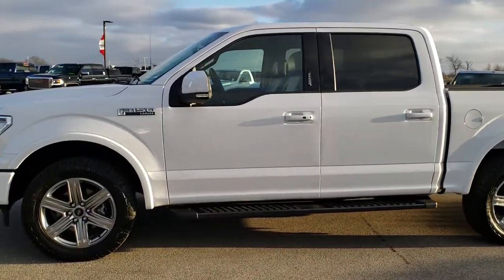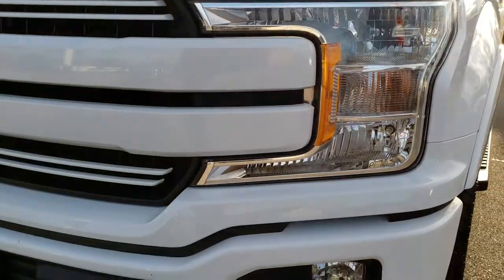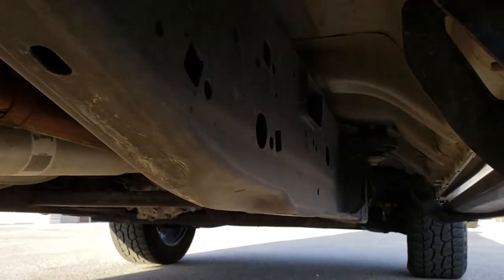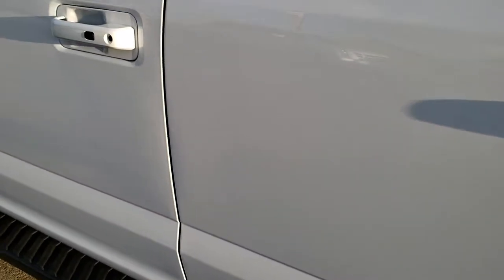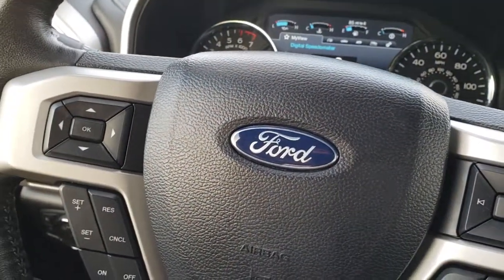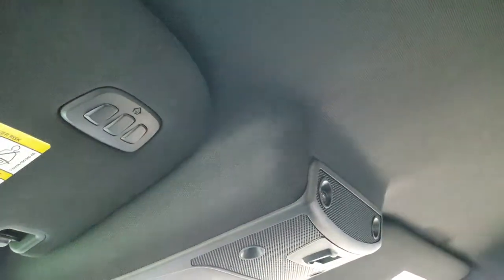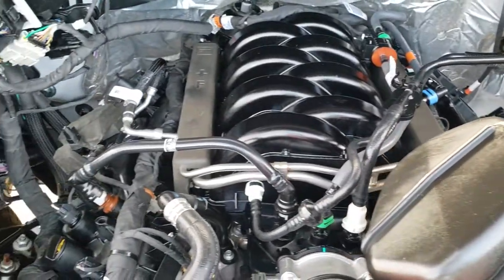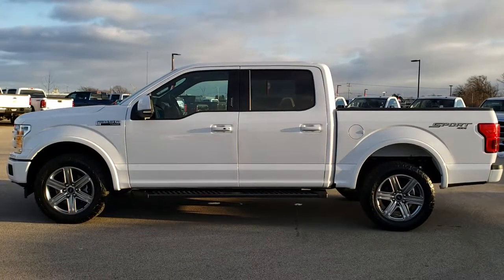2018 FORD F150 CREW SHORT LARIAT SPORT WALK AROUND REVIEW SOLD! 9928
STOCK: 9928
PRICE: $39,991
MILES: 18,774
MAKE: FORD
MODEL: F150
VIN: 1FTEW1E50JKE82747
LOCATION: FOND DU LAC OSHKOSH WISCONSIN, 54937 TRUCKS ON 41

1 OWNER! CLEAN TITLE HISTORY! 5.0 Liter DOHC V8 Engine, 395 Horsepower, Full Four Door Crew Cab, Short Box 5 1/2 Foot Shortbox , Lariat Package, 10 Speed Automatic Transmission with Optional Manual Tap Shift, Turn Dial 4x4 Four Wheel Drive 4WD, Factory GPS Navigation System, Reverse Backup Camera Rearview Camera, Blind Spot Monitoring with Rear Cross-Path Detection, Non Smoker, Dual Power Air Conditioned Ventilated and Heated Seats, Black Ebony Leather Seats, Bucket Seats, Memory Driver's Seat, Full Towing Package with Receiver Trailer Hitch, Wiring and Transmission Cooler Tow Package, Factory Brake Controller, 7000 GVWR, Heated Power Fold In Mirrors With Built-in Directional Signals and Blind Spot Indicators and Blind Spot Mirrors, Advancetrac with Roll Stability Control Traction Control, 3.31 Gears, Hankook Dynapro Tires, Factory Painted Alloy Rims Premium Wheels, Four Wheel Disc Brakes, Factory Painted Stepbars, Spray-in Bedliner, Bedrail Covers, Fog Lights, LED Bed Lighting, Raise Assist Tailgate, Reverse Sensors, Securicode Driver Side Doorcode Keyless Entry, Easy Fuel Capless Fuel Fill, Locking Tailgate, Power Drop Down Tailgate, Chrome Tipped Exhaust, Fender Flares, AM / FM Radio Tuner, Sirius/XM Satellite Radio Capabilities Sirius / XM, CD Player, MyFord Touch System, Microsoft SYNC System with Bluetooth, Hands-Free Audio System Blue Tooth, USB C Jack, Keyless Entry with Factory Remote Start, Push Button Start, Power Sliding Rear Window Rear Window Defroster, Adjustable Height Seatbelts, Driver and Passenger Front Air Bags, L.A.T.C.H. Child Safety System, Side Curtain Air Bags SRS Safety Restraint System, Multi-Function Steering Wheel Controls, Homelink System with Three Programmable Buttons for Garage Doors, Lighting Systems & Security Systems, Compass, Outside Temperature Display and Mileage Display, Dual Multi-Zone Climate Control , Power Adjustable Pedals, Factory Floormats, Carbon Fiber Dash And Door Trim, Air Conditioning AC, Cruise Control, Power Locks, Power Windows, Automatic Headlights Autolamp, Tilt/Telescope Steering Wheel, 110V / 400W Auxiliary Power Outlet, 3 Year / 36,000 Mile Remaining Factory Bumper to Bumper Warranty, Whichever comes first, 5 Year / 60,000 Mile Remaining Powertrain Factory Warranty, Whichever comes first, Oxford White, ONE OWNER! CLEAN AUTOCHECK! This is one of the sharpest 2018 Ford F150 Super crewcab shortbox 1/2 ton trucks on our lot! make your move before this super clean 4wd is gone! 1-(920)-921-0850 . Summit Automotive Chrysler Dodge Jeep Ram in Fond du Lac, Wisconsin also Proudly Serving Oshkosh, Madison, Milwaukee, Sheboygan, Appleton, and Waupun is a family owned and operated dealership since 1959. We take great pride in our new and used car and truck center with vehicles to fit everyone's budget. We have ON THE SPOT FINANCING. BAD CREDIT OR GOOD CREDIT, we work with over 20 lenders to get you APPROVED AT THE MOST COMPETITIVE RATES. We provide AIRPORT TRANSPORTATION and NATIONWIDE DELIVERY OPTIONS. We are conveniently located on HWY 41 at EXIT 98, Hwy 151 at Military Rd. Exit . Just Look For The TRUCKS ON 41. Advertised price does not include, tax, title, registration and service fee.

STOCK: 9928
PRICE: $39,991
MILES: 18,774
MAKE: FORD
MODEL: F150
VIN: 1FTEW1E50JKE82747